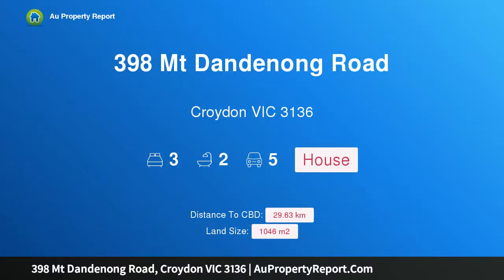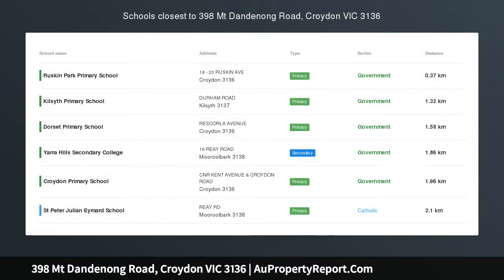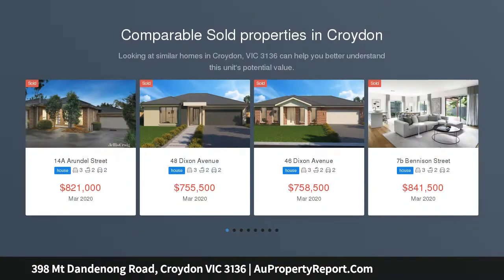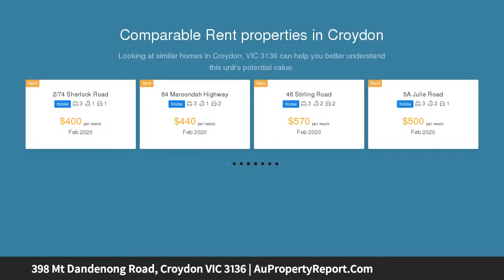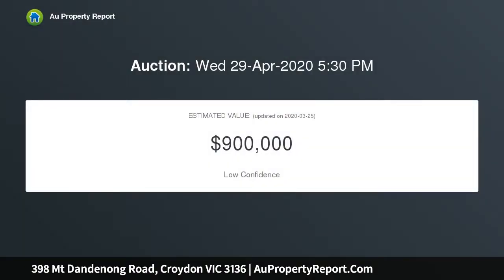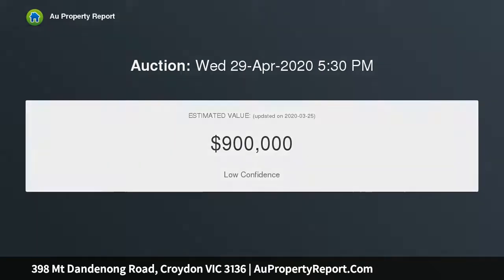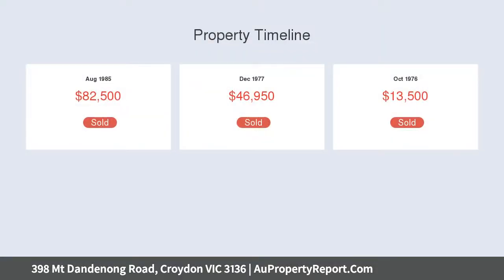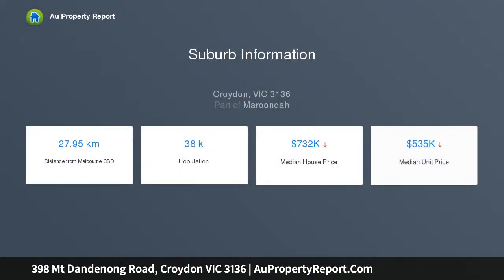398 Mt Dandenong Road, Croydon VIC 3136 | AuPropertyReport.Com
398 Mt Dandenong Road, Croydon VIC 3136
Property Type: house
Bedrooms: 3
Bathrooms: 3
Car Space: 5
Home!